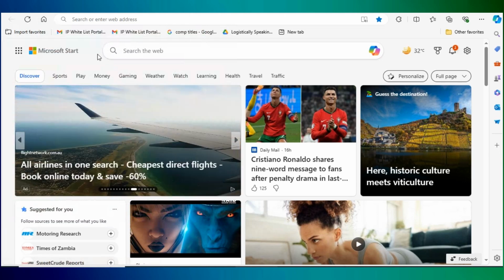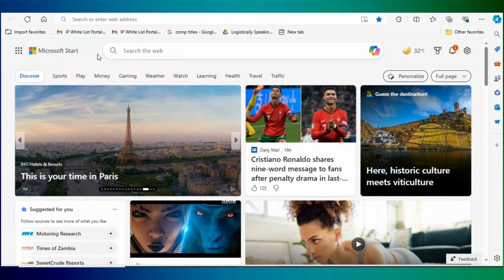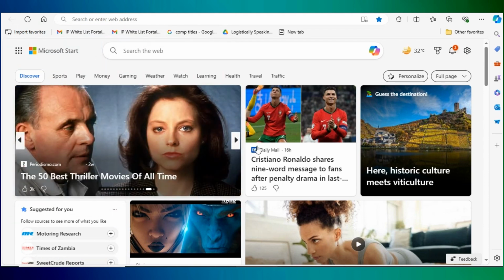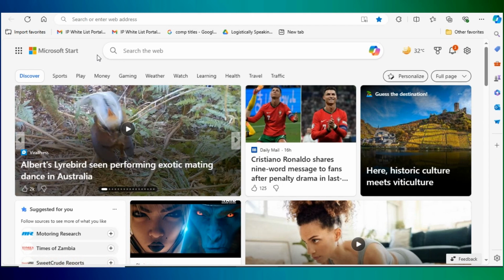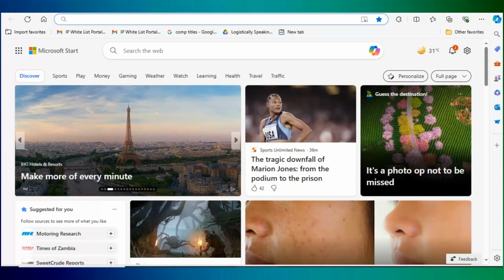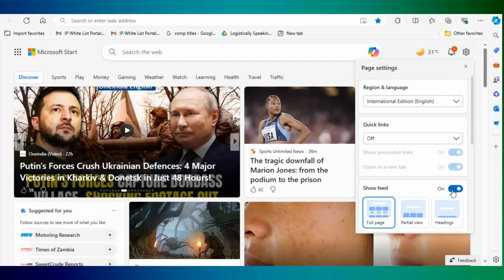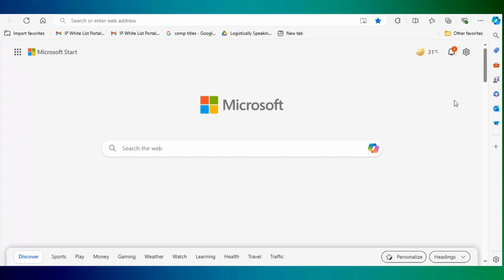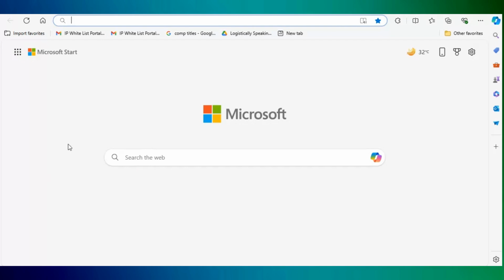How to Turn Off Microsoft News on the Microsoft Edge New Tab Page | Easy Guide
Hey Edge users! 🎉 Tired of seeing Microsoft News every time you open a new tab? 😄 You’re in the right place! In this video, we'll show you a simple, step-by-step guide on how to turn off Microsoft News on the Microsoft Edge New Tab Page! 🚀💻

Why turn off Microsoft News?

Customize your browsing experience! 🌈✨
Enjoy a clutter-free new tab page! 📄🌟
Focus on what matters to you! 🧘‍♂️📑
In this tutorial, you’ll learn:

How to access your Edge browser settings. ⚙️🔍
Step-by-step instructions to disable Microsoft News on the new tab page. ✅📰
Tips to personalize your new tab page for a better browsing experience! 🌟🔧
Whether you're new to Edge or a seasoned user, our clear and concise guide will help you turn off Microsoft News effortlessly! 🌐💡

Bonus Tips:

Learn how to add your favorite sites and shortcuts to the new tab page! 🌟📂
Discover additional settings to enhance your Edge browsing experience! 🚀🔧
So, if you’re ready to take control of your Microsoft Edge new tab page, hit play and follow along! 👍🔔

🌟 Join our tech-savvy community and enhance your browsing experience with our helpful guides and tutorials! 🌟